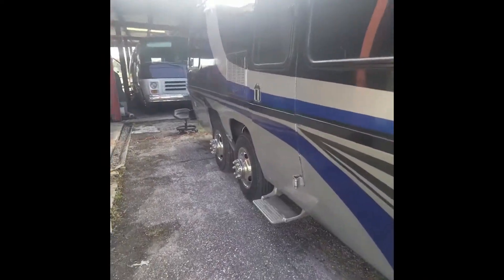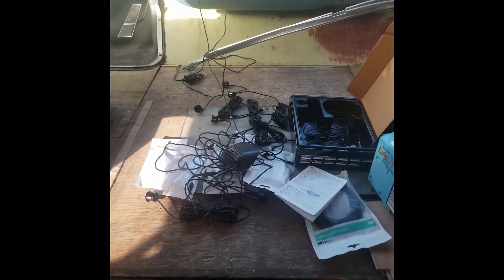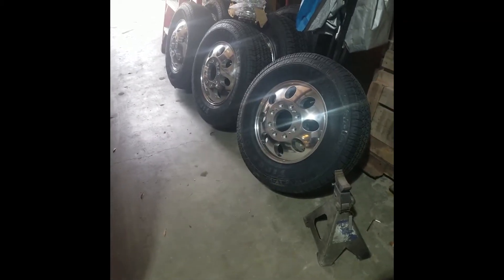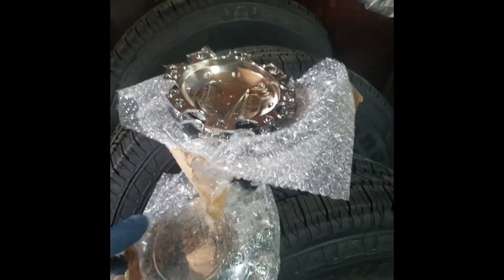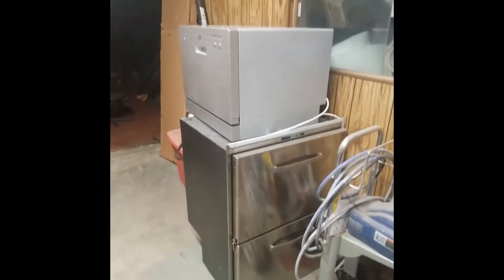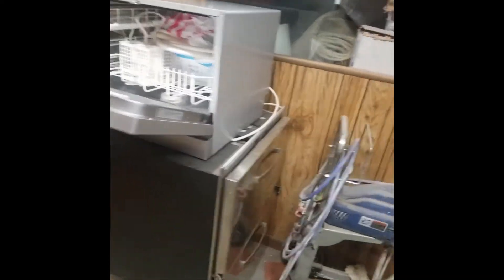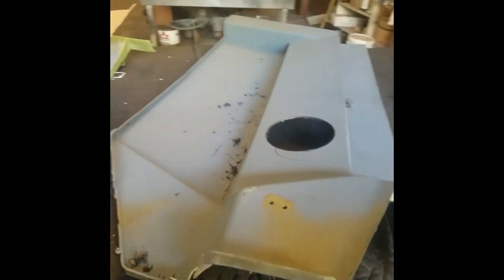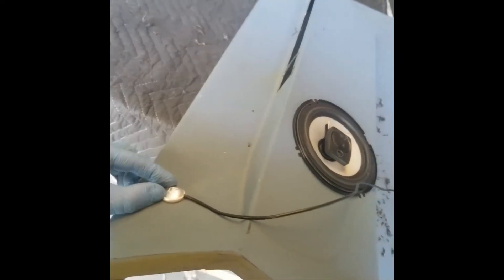New parking sensors, tires, dishwasher, refrigerator, GMC Motorhome the Yaryis adventures part 119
We are adding new reverse sensors and blind-spot sensors opening new holes on both bumpers, celebrating our new set of tires and rims as well as the dishwasher and refrigerator